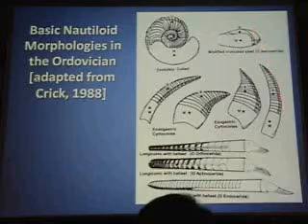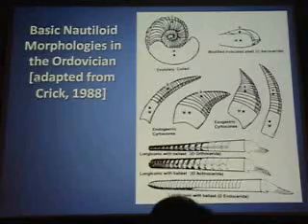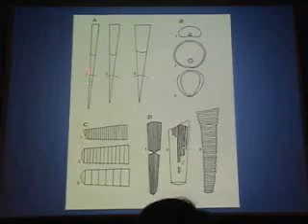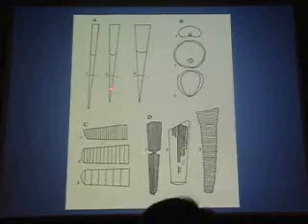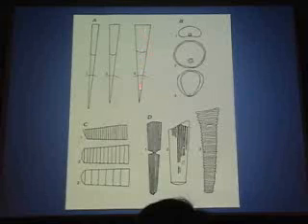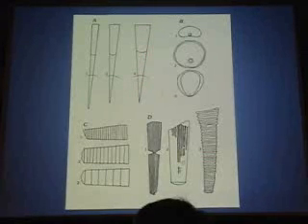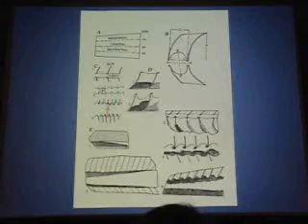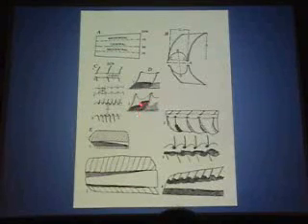Fossil Nautiloid Cephalopods pt 2 of 8 by Dr.Robert Frey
Dr. Frey introduces fossil nautiloid cephlapods .Nautiloids where the largest predators on earth during the Ordovician . Species characteristics and comparisons .A 80 minute talk in depth on these fabulous sea monsters of the past .Cephalopods are found very easily as fragmented fossils by thousands of amature fossil hunters world wide.